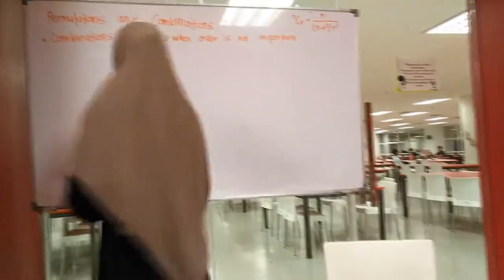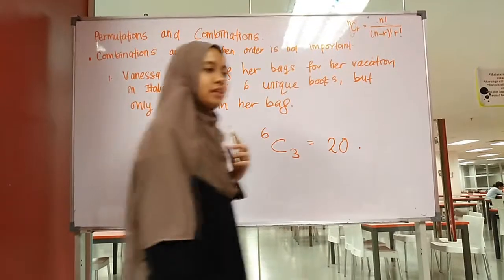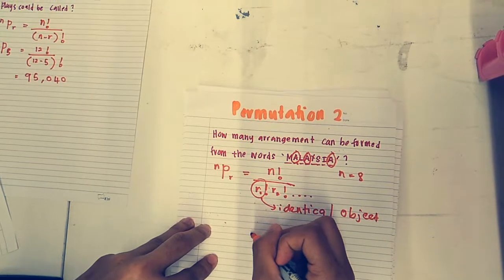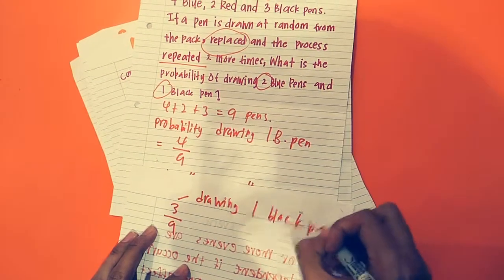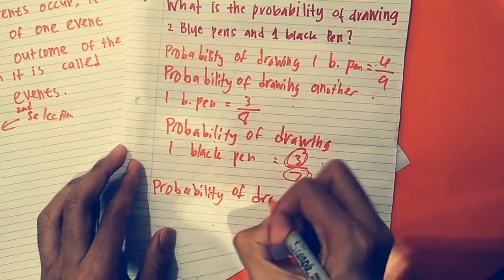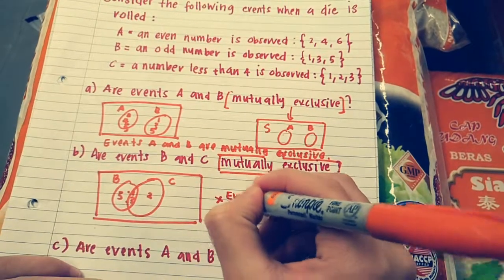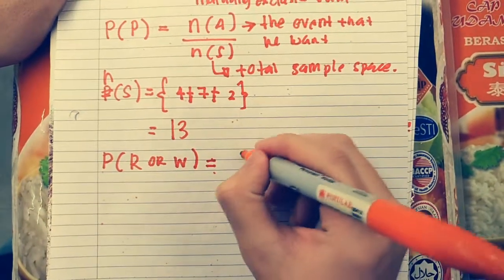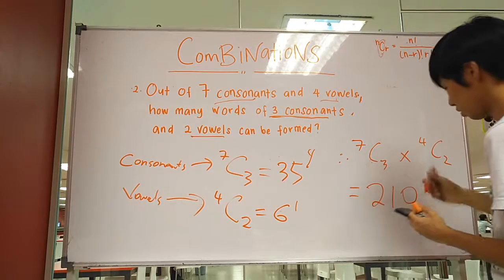Combination, Permutation and Probability (Extended Version)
Nak save space